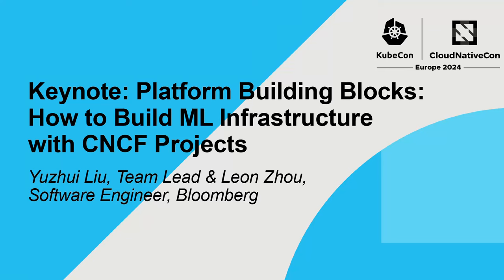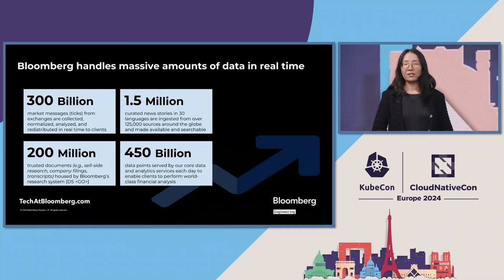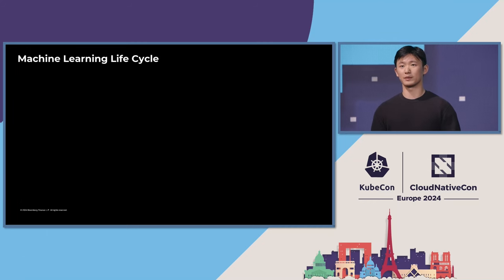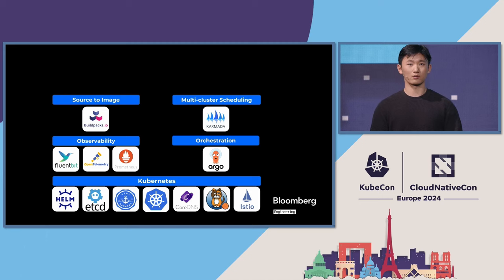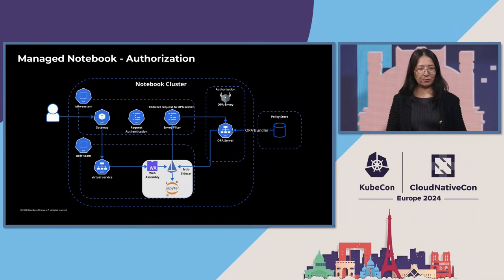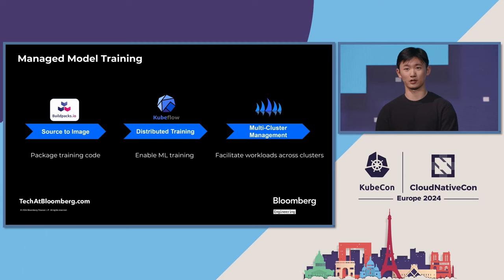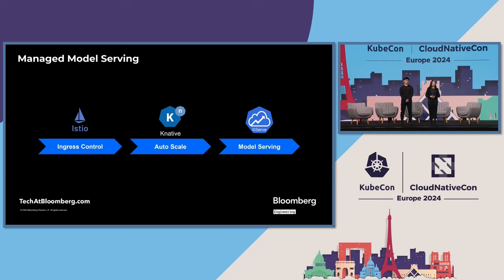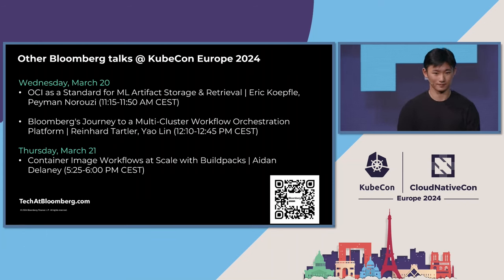Keynote: Platform Building Blocks: How to Build ML Infrastructure with CNCF Projects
Keynote: Platform Building Blocks: How to Build ML Infrastructure with CNCF Projects - Yuzhui Liu, Team Lead & Leon Zhou, Software Engineer, Bloomberg

Join the Bloomberg Data Science Platform's engineering team as they share some of their experience in providing managed ML platforms that have been built with versatile, open source CNCF projects. This session will offer an overview, beginning with how to manage a Jupyter notebook platform using Istio, OPA, Web Assembly (WASM), and Calico to provide a secure interactive environment.

This talk will then share strategies and lessons learned for building a model training platform, utilizing Kubeflow training operators, cloud-native GPU components and Buildpacks. The speakers will also reveal how cross-cluster batch scheduling can be a game-changer to improve resource utility.

Moving onto Istio and KServe, this talk will also discuss how to set up a resilient model serving platform that is fit for production demands. By the end of this talk, you'll have a blueprint for building an efficient, scalable ML platform within the CNCF ecosystem. Let's build together!